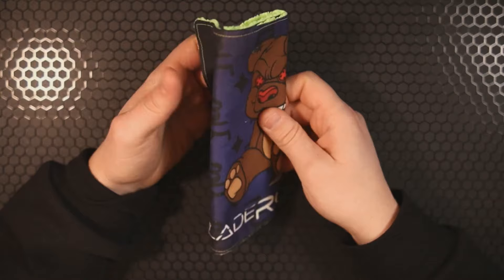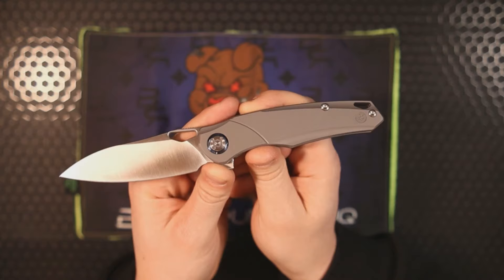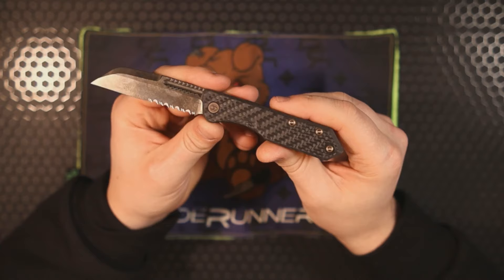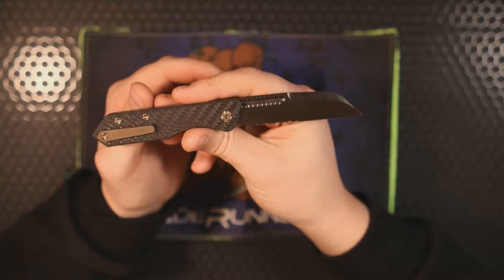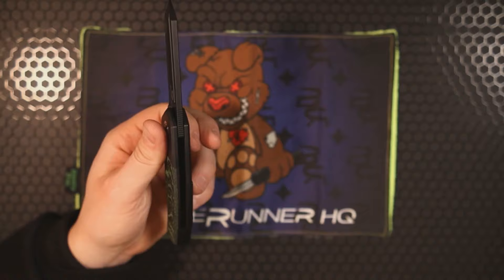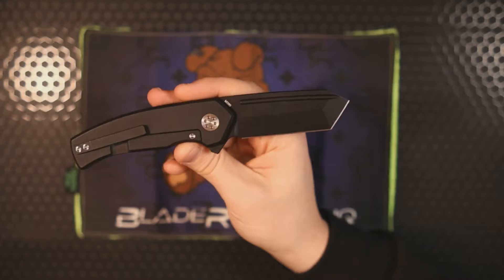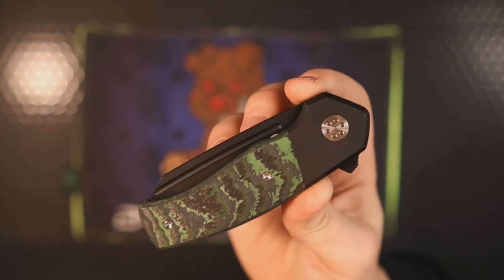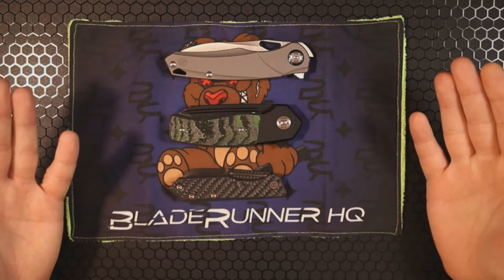3 EXTREMELY COOL KNIVES YOU DIDNT KNOW YOU NEEDED IN YOUR LIFE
New Arrivals From Trusted Retailers